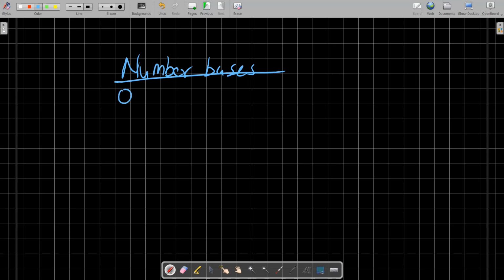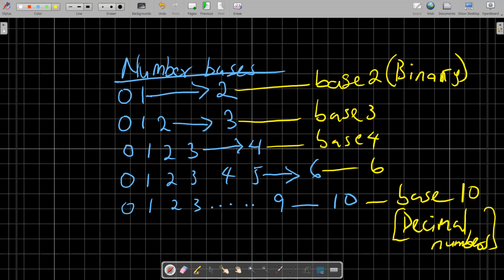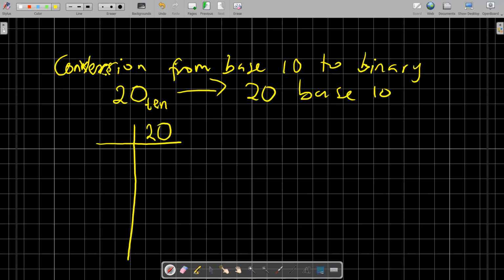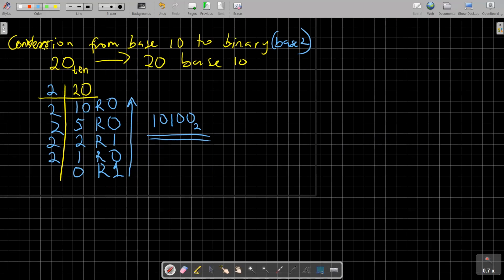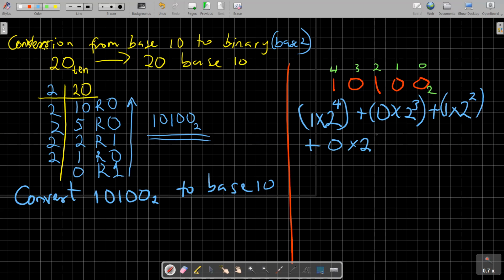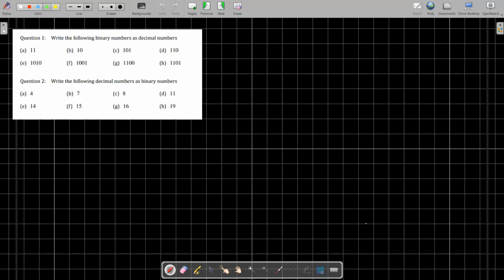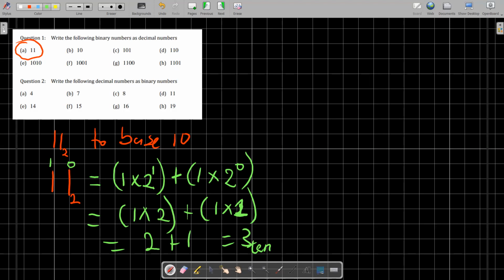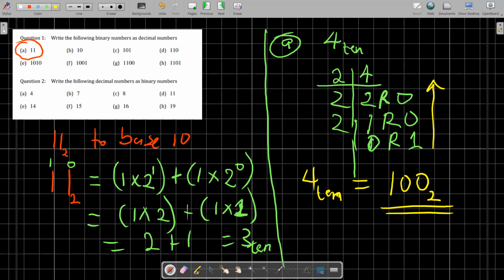Number bases Demystified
In this video, you'll find:
Solutions to key questions on Binary numbers
Clear explanations and step-by-step walkthroughs for each problem.
Proven strategies and tips to excel in your exams.
Timestamps for easy navigation to specific topics.